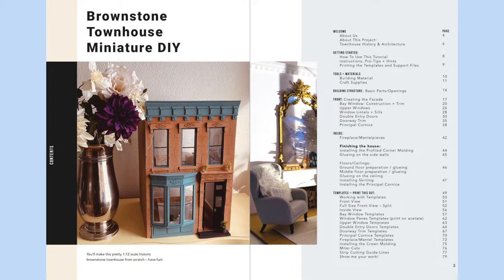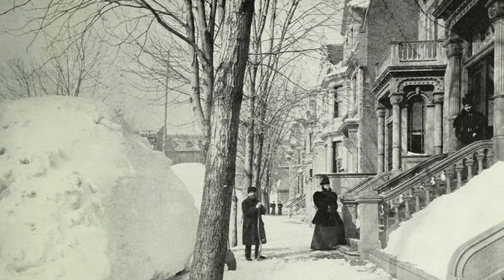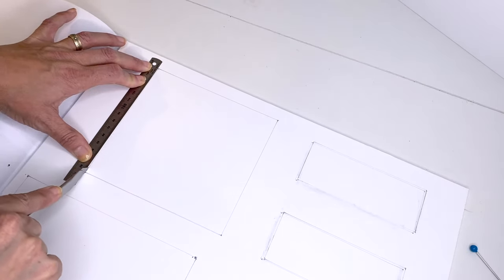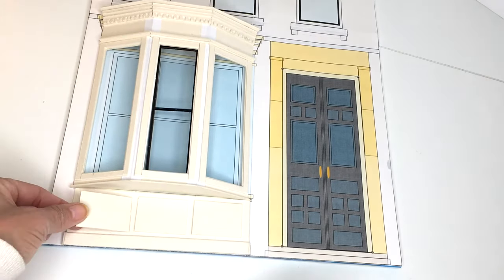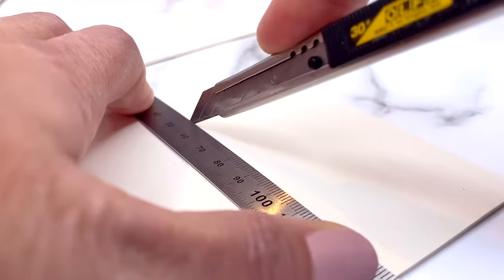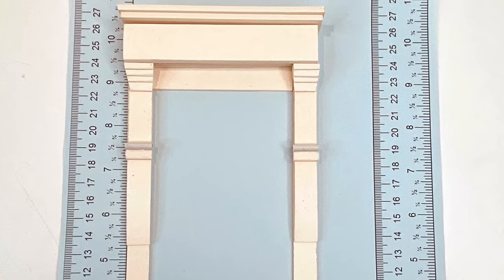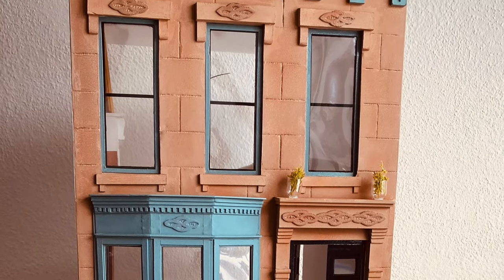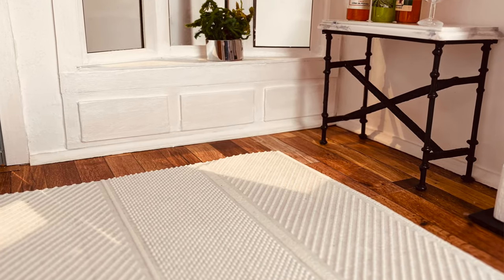Complete Brownstone Townhouse – Miniature DIY Dollhouse Tutorial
Welcome back to Tiny Rooms Therapy! Today's project comes along with a super detailed and professionally produced 80 page ebook tutorial - which is available in the tiny rooms therapy store.